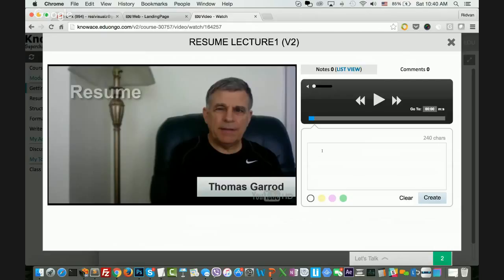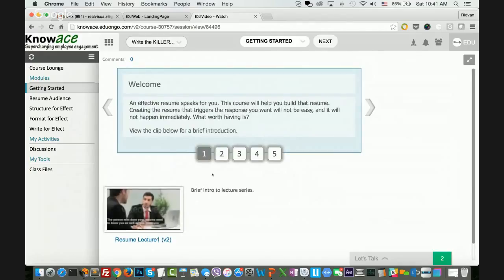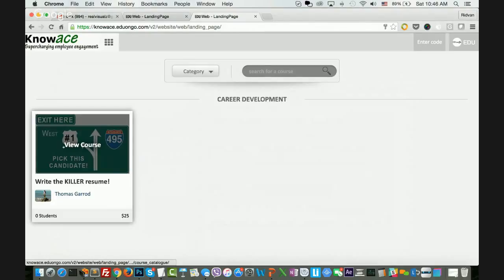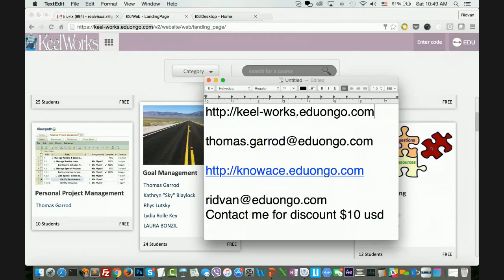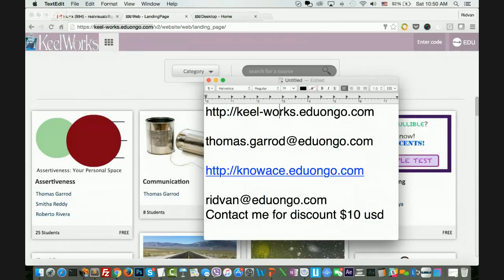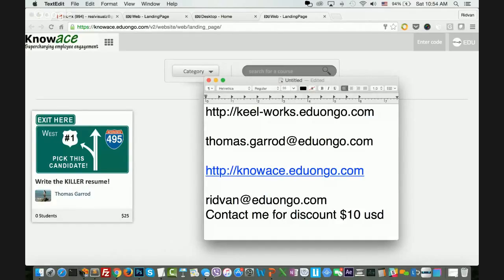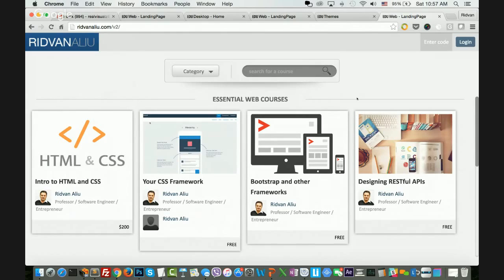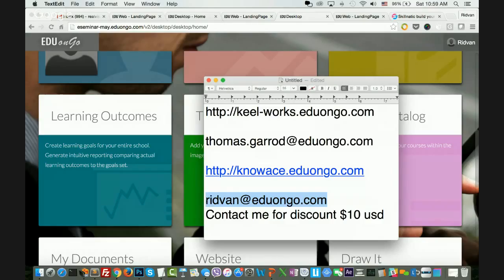Live Session with Ridvan Aliu & Thomas Garrod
How to build a hireable profile.
Thomas Garrod is Senior Learning Consultant at KnowACE, LLC.